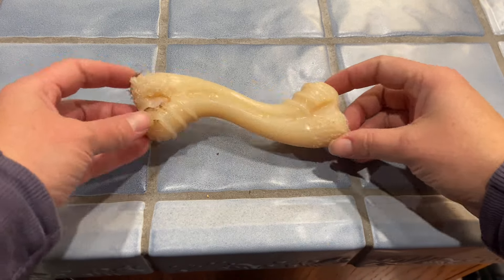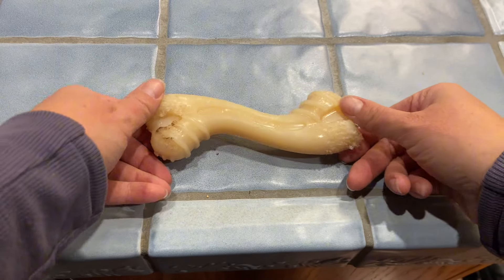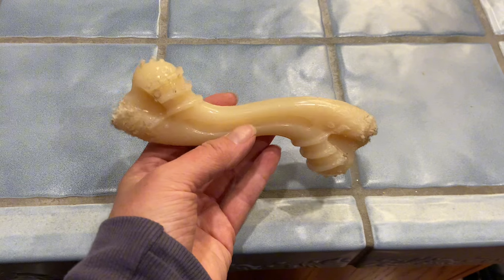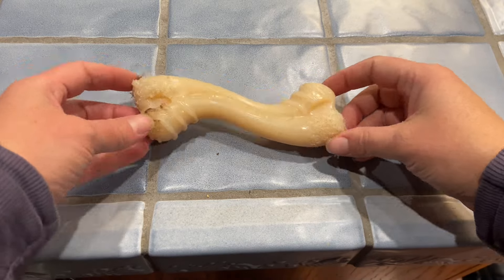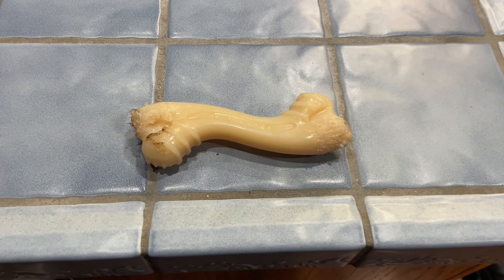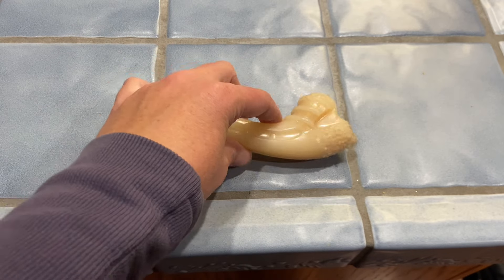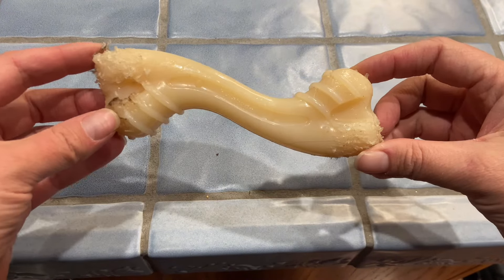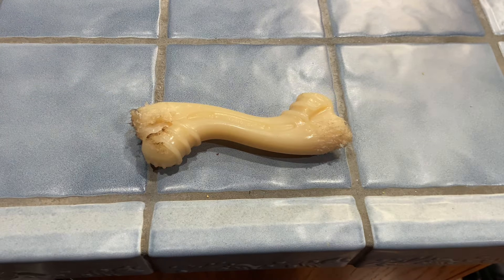Nylabone Power Chew Curvy Dental Chew Toy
Nylabone Power Chew Bone